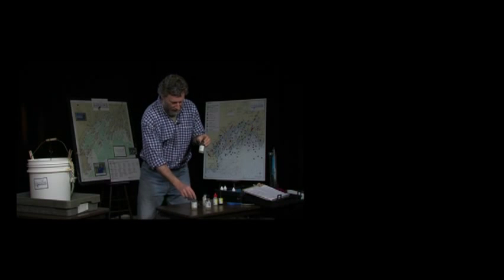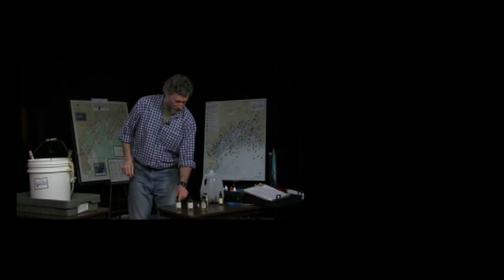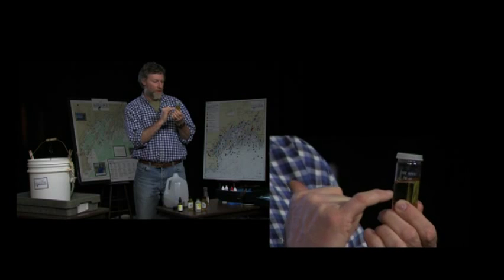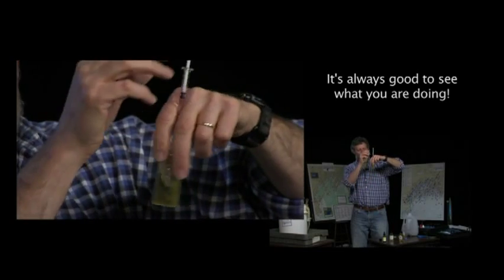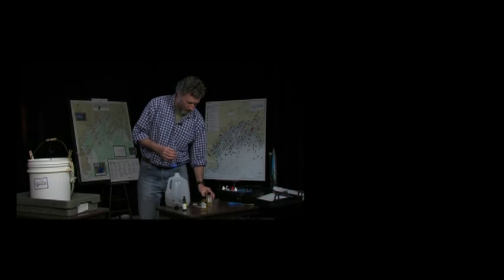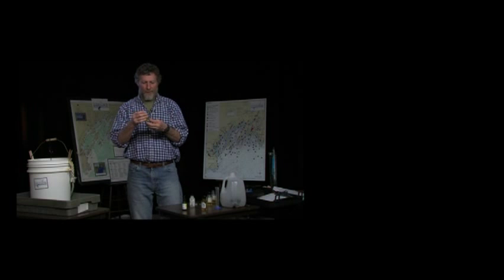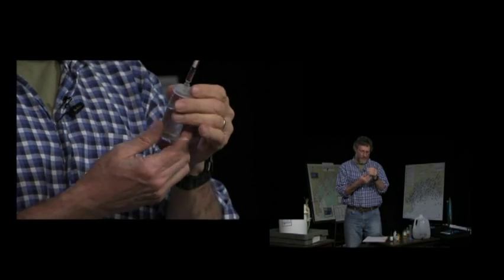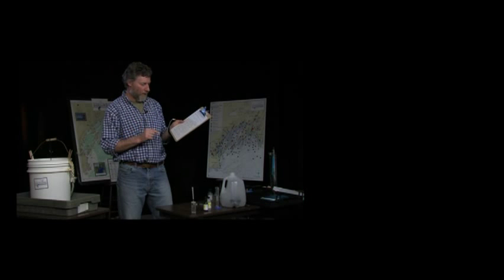Dissolved Oxygen Titration